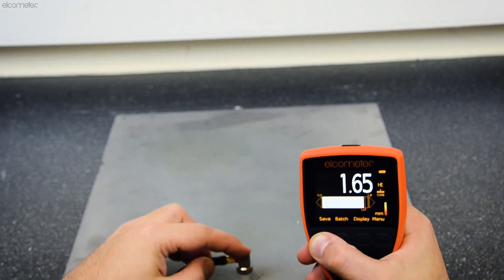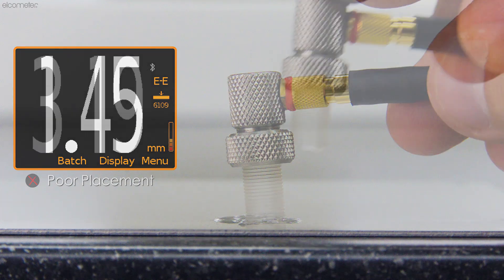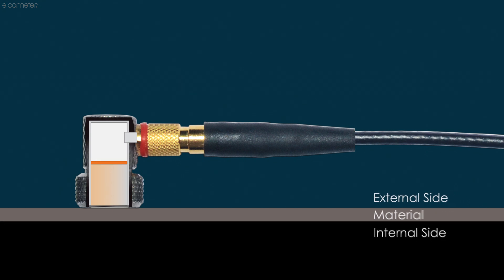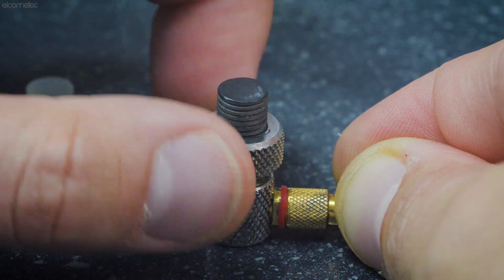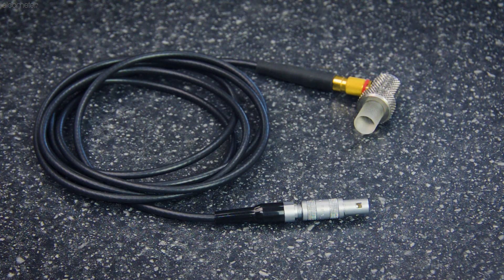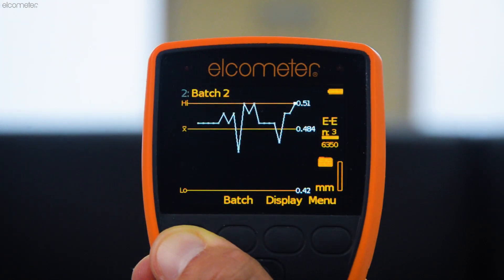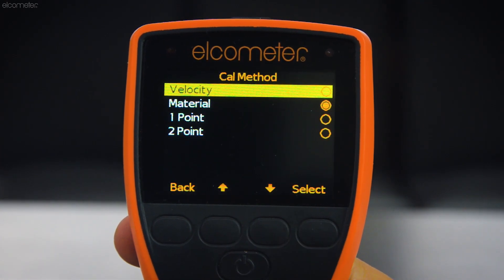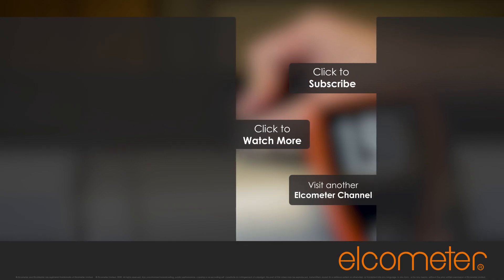How to measure thin materials using the Elcometer PTG8 Ultrasonic Gauge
When you need to measure thin materials with pinpoint accuracy, the Elcometer PTG6 and PTG8 Ultrasonic Precision Thickness Gauges are designed to measure on virtually any uncoated thin material.

CONTENTS
1:04 - Taking a measurement using the Elcometer PTG
2:00 - How a Single Element Transducer works
2:58 - Choosing a delay line
3:43 - Reading Stability Indicator - ensure accurate measurements
4:00 - Connecting a transducer to the Elcometer PTG
4:40 - Key features of the Elcometer PTG range
6:18 - Maintaining the accuracy of an Elcometer PTG
6:40 - Elcometer PTG and ElcoMaster

When it comes to measuring the thickness of small, thin, or intricate components, how do you quickly and non-destructively measure the thickness of the material, when you don’t have access to both sides? Typically, using an ultrasonic precision thickness gauge.

Unlike other ultrasonic thickness gauges, which can be notoriously difficult to operate, with confusing and unclear menus - the Elcometer PTG range’s easy-to-use menu system, in multiple languages, mean they can be used straight out-of-the-box, with little or no training required; whilst still delivering highly accurate material thickness measurements.

Taking a reading on very thin substrates, when accuracy is critical, couldn’t be easier - using a very small amount of ultrasonic couplant, press the transducer flat against the surface.

When the transducer is placed on the material, the reading stability indicator shows how strong the ultrasonic signal is – a red or orange bar means you may need to adjust how you’re holding the transducer, or where on the material you are placing it; while a full bar means a strong signal, ensuring accurate, reliable measurements.

The Elcometer PTG range uses single element transducers and a suitable delay line to provide precise, accurate material thickness measurements to one hundredth of a millimetre - or one thousandth of an inch - of thin uncoated materials; such as steel, titanium and plastic; from as little as 0.15mm thick.

The material you are measuring will affect the material of the delay line you should use. For example acrylic delay lines are suitable for measuring on steel, aluminium, and titanium; while thin plastics and other similar materials should be measured using a graphite delay line, with the gauge set to Plastic Mode.

You simply input the length and material of the delay line before starting, and the gauge will subtract it from future measurements, leaving just the thickness of the material.

The Elcometer PTG thickness gauges are designed to work with Elcometer’s range of intelligent transducers, which all have automatic probe recognition - so as soon as the transducer is connected to a gauge, it immediately detects what type of transducer you’re working with. All you need to do is set the appropriate length and material of delay line.

If you already have a range of transducers you wish to use which have Lemo Connectors; they can be connected to the Elcometer PTGs using a single element transducer adaptor – you simply tell the gauge what transducer you are using, as well as the delay line.

The Elcometer PTG range have user selectable measurement rates of up to 16 readings-per-second (16 Hertz); ideal for quickly scrubbing across a surface, recording multiple measurements.

The top-of-the-range Elcometer PTG8 has scan mode for checking large surface areas. Simply scrub the transducer over the test area, and the gauge will display the average, lowest, and highest thicknesses across the scanned area.

In addition to displaying the material thickness, the Elcometer PTG8 has a choice of displays which include user selectable statistics, thickness bar graphs, and run charts.

The Elcometer PTG8 is also equipped with B-Scan mode; which shows any changes in the material thickness, visually, as you move across the surface - ideal for quickly identifying large changes in depth within the material.

With Limit Memories, the Elcometer PTG8 allows you to set high and low limits, as well as the previously mentioned nominal target thickness. Once defined, whenever a reading exceeds these limits, the gauge gives you an audio and visual warning, clearly highlighting any problem areas.

In order to easily maintain the gauges’ 1% accuracy, the Elcometer PTG6 and PTG8 have a range of calibration options, with simple, on-screen instructions that guide you through each method step-by-step.

STANDARDS:

EN14127, EN15317